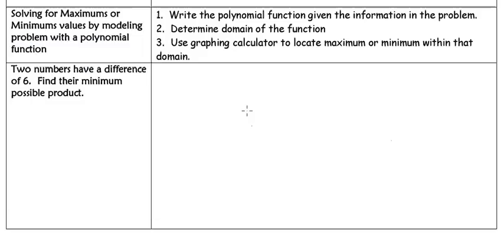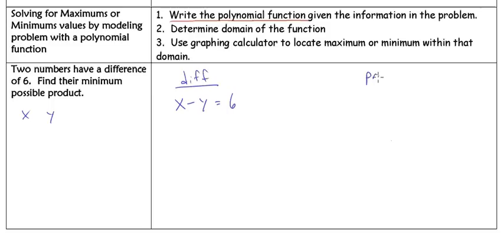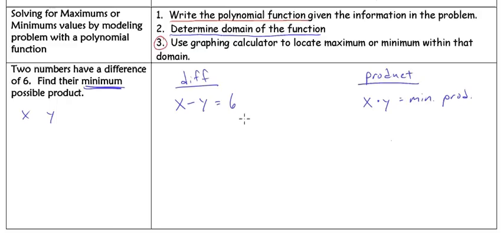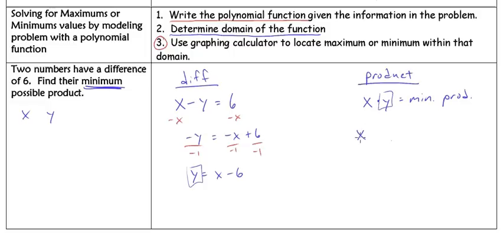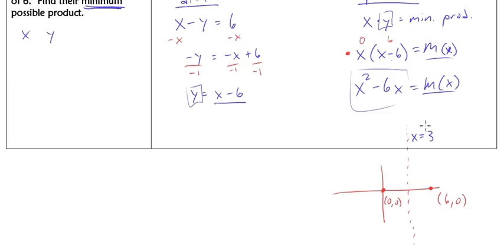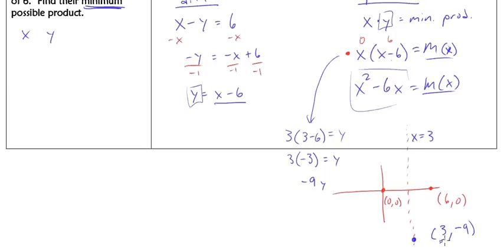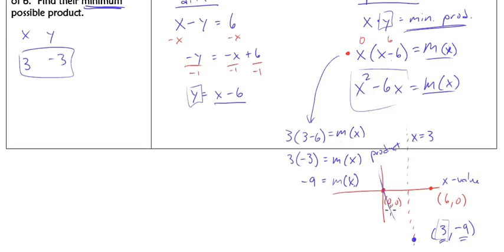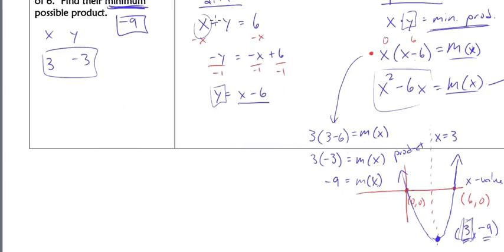2 4 and 2 5, part 2,3